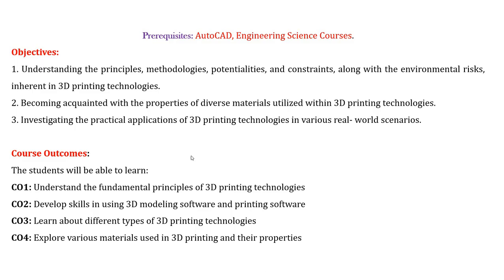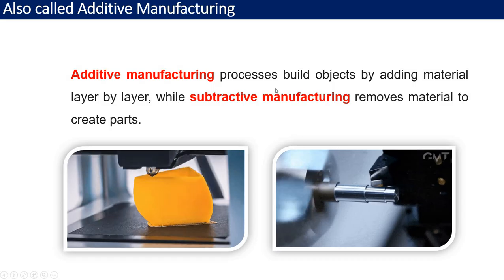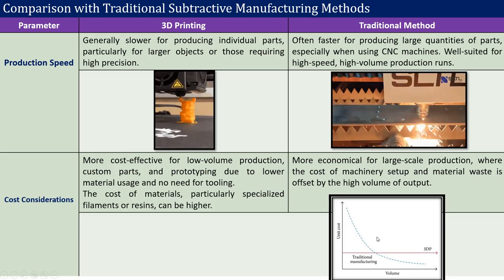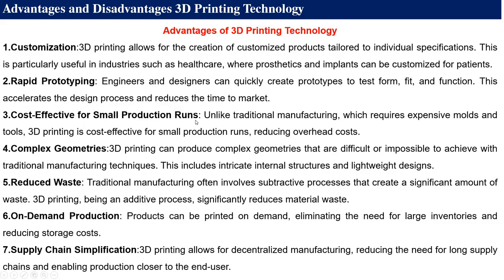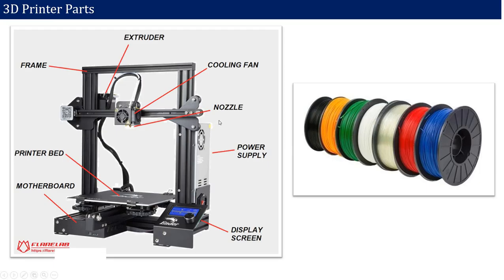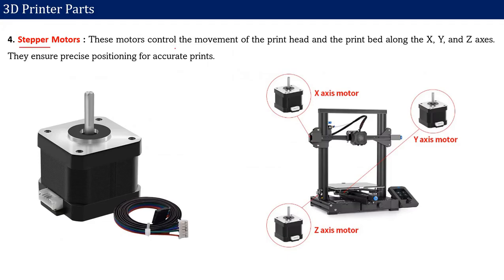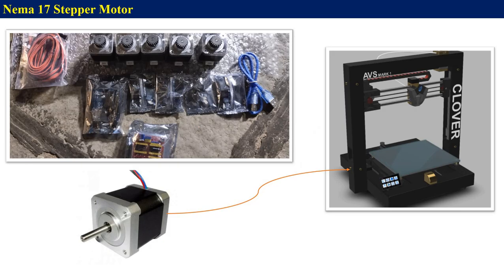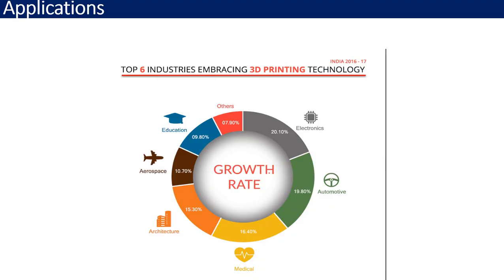Unit-01- Introduction to 3D printing-Part-01